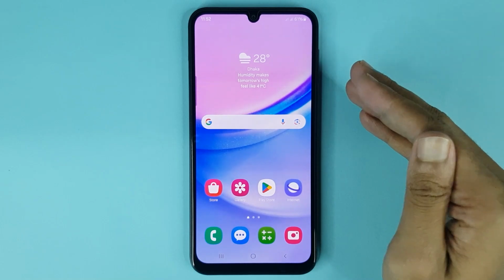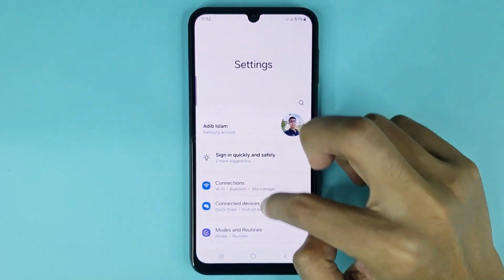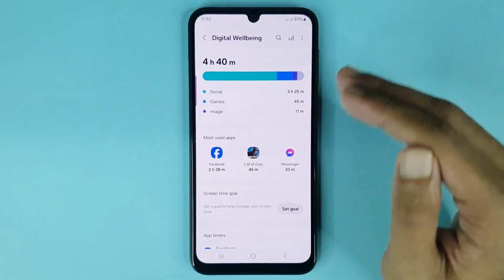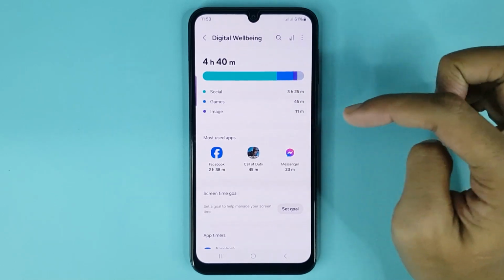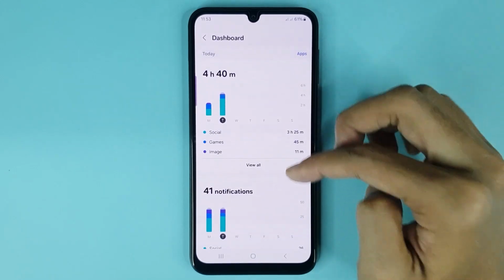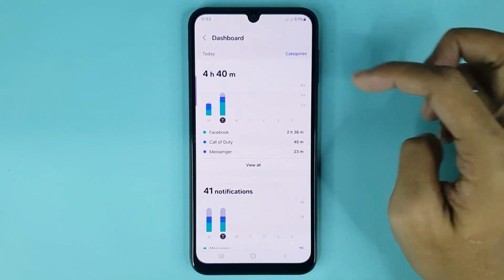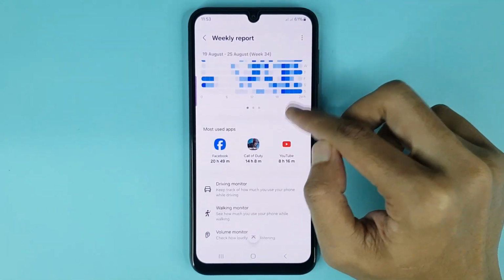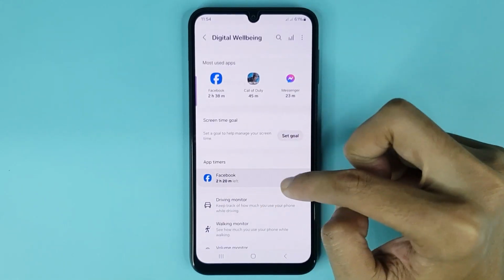How to Check Screen Time in Samsung A15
A quick guide to check screen time in your Samsung Galaxy A15 phone.